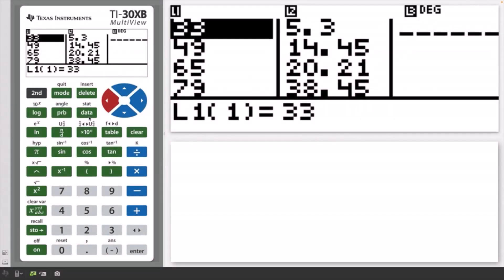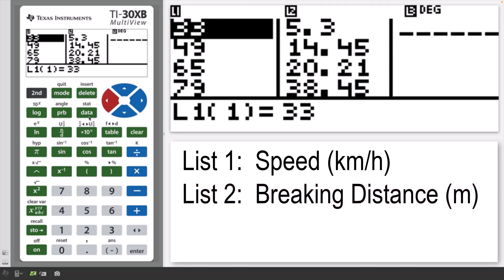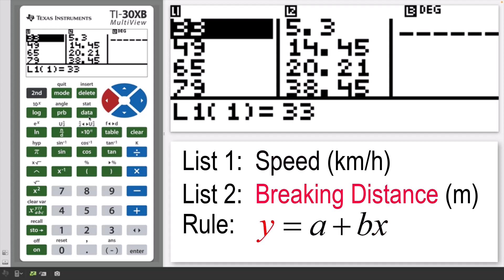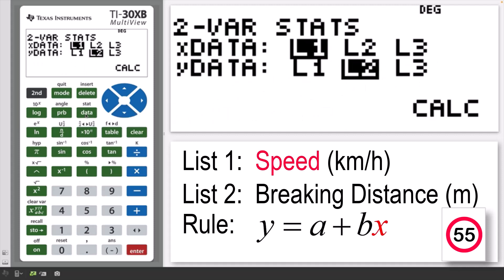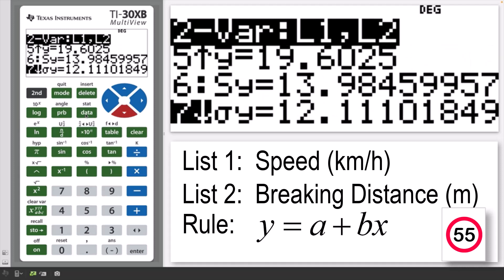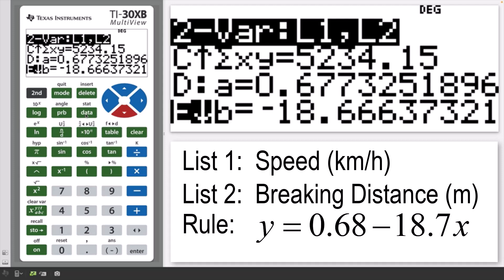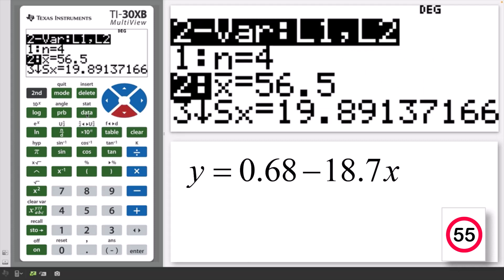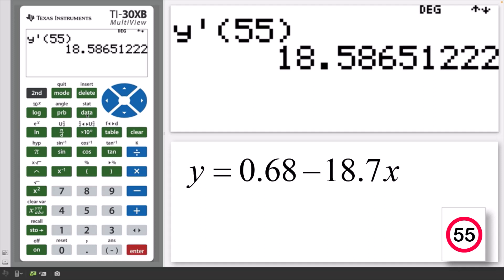Two Variable Statistics | TI-30XB Multiview Calculator | Fundamentals Course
See how to enter data into lists, calculate one variable statistics for the data and also formulas.
00:00  Introduction
00:12 Problem Statement
01:05 Solution - Two Variable Statistics
02:00 Solution - Linear Regression Equation